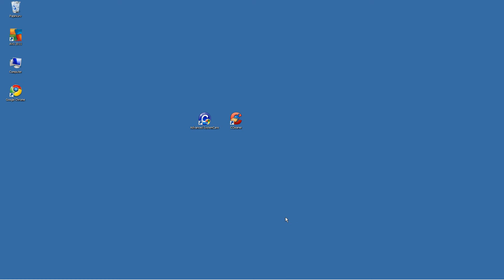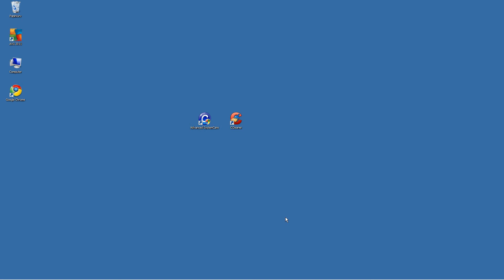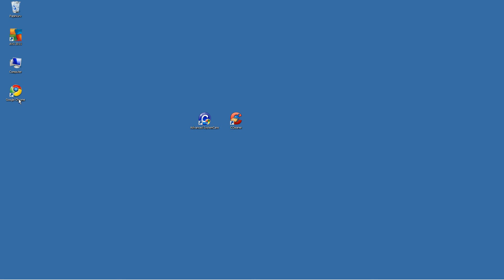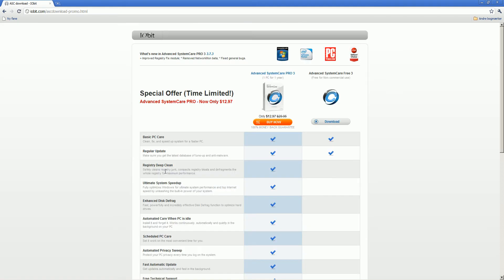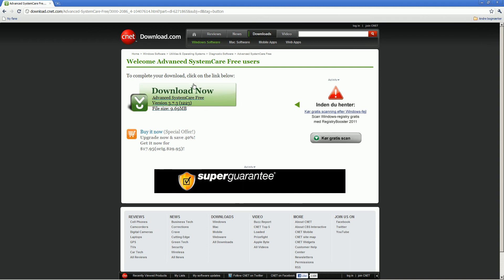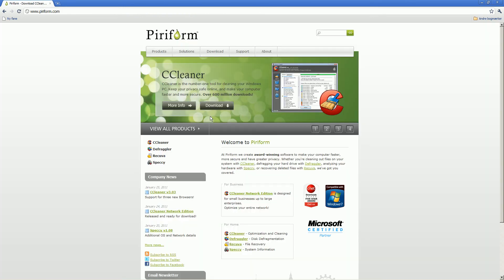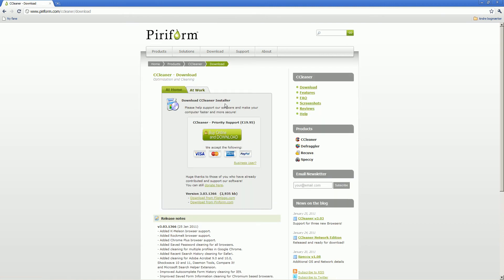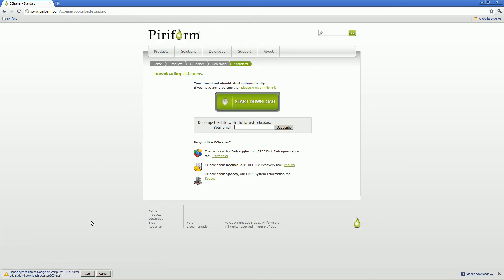(HD) Boost your Computer - Advanced System Care 3 - Ccleaner